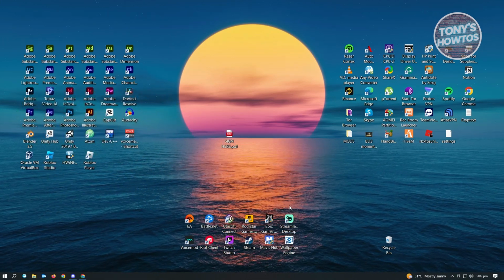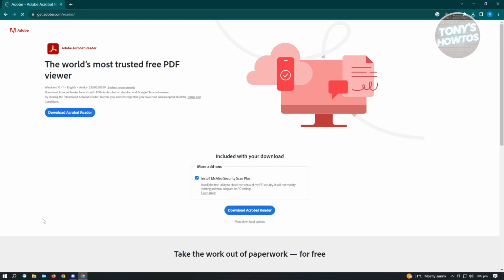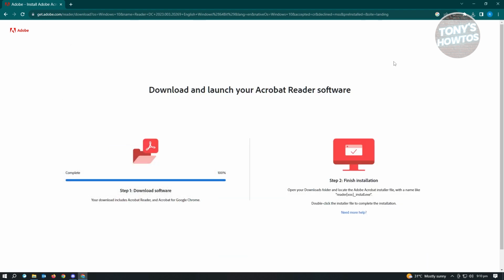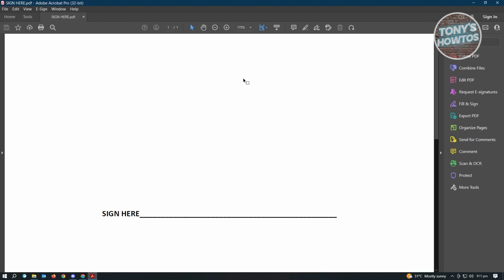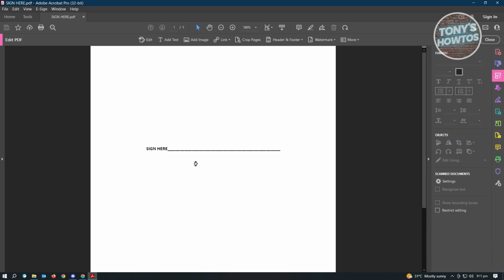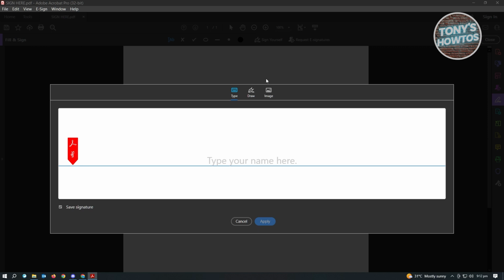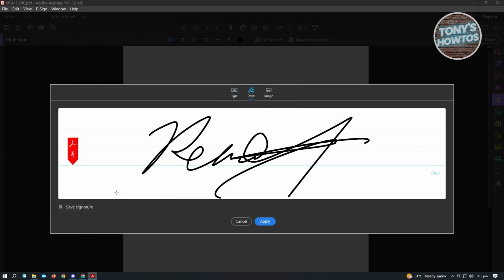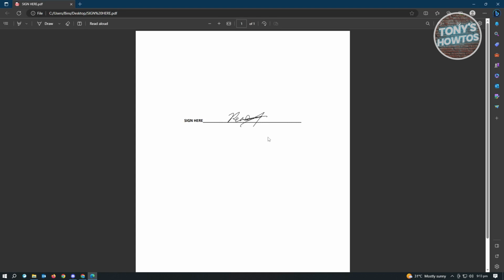How to Sign a PDF Document (2025)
In this video I show you how to sign a pdf document in 2025.
Do you want to know how to sign a pdf document on pc in 2025? Yes? Great!

I will show you the quick and easy tutorial how to sign pdf document.

This is a step by step instruction on how to digitally sign a pdf document. This is valid for iPhone models 8, X, XS, 11, 12, 13, 14 or higher with iOS 17, 16, 15, 14, 13, 12 and earlier. This is valid for Huawei, Samsung, Google Pixel, Xiaomi and other phones running Android version 11, 12, 13, 14. This is valid for Windows 7, 8, 10, 11. This is valid for Mac.